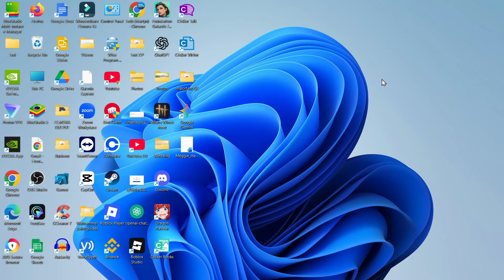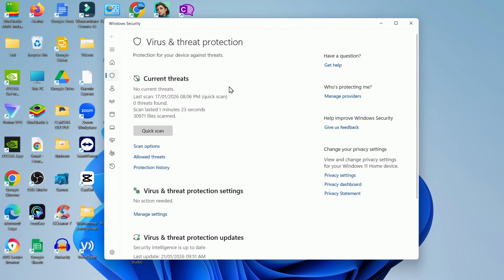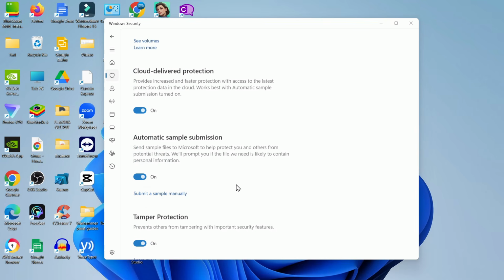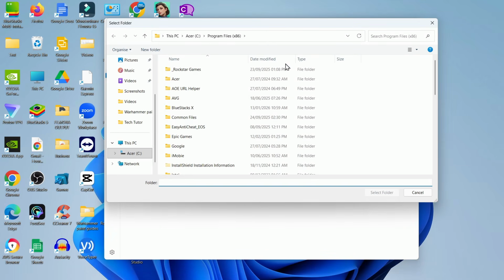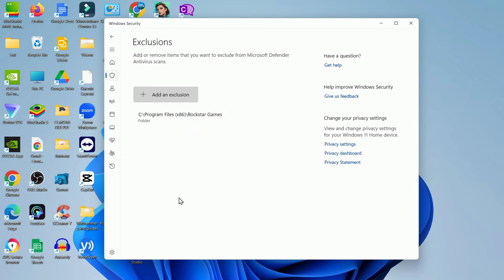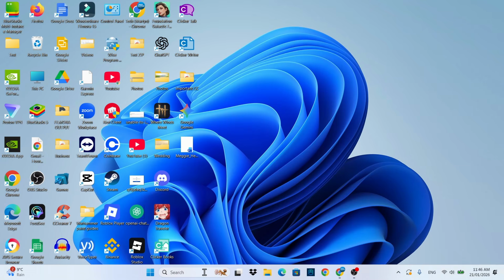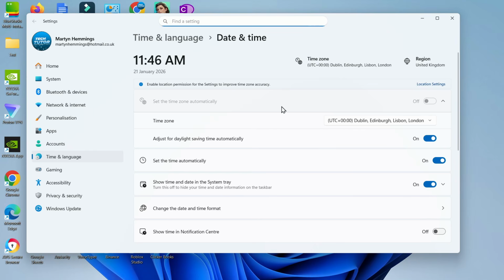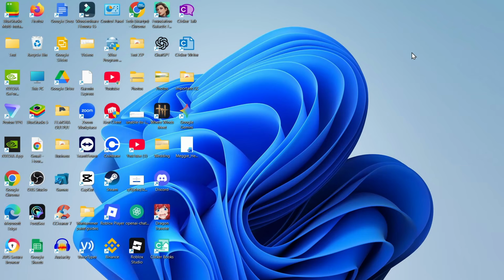How To Fix Rockstar Games Launcher Error 1.000.7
Is your launcher failing to connect just when you're ready to play? Here is how to fix Rockstar Games Launcher Error 1.000.7 and solve your connection issues. This error typically indicates a problem with the launcher communicating with Rockstar's servers, often caused by firewall blocks or IP conflicts. In this video, we guide you through flushing your DNS and checking your firewall settings to ensure the launcher has full access to the internet.

Thanks!